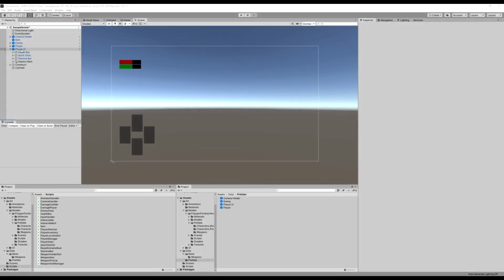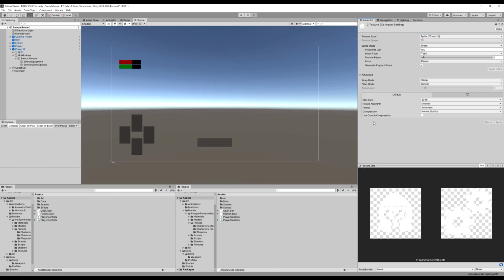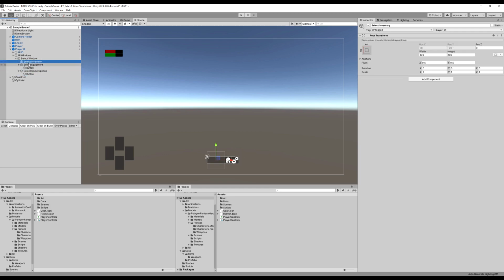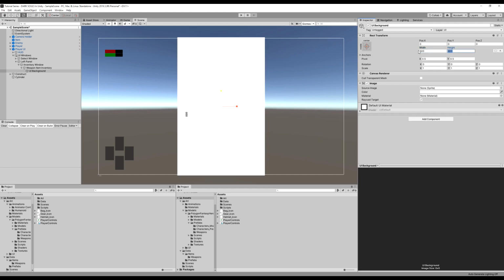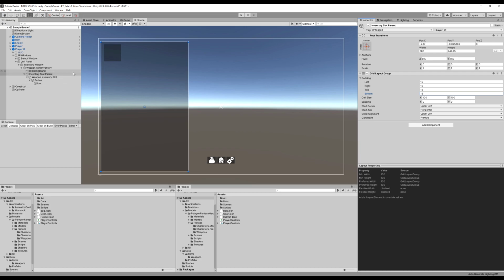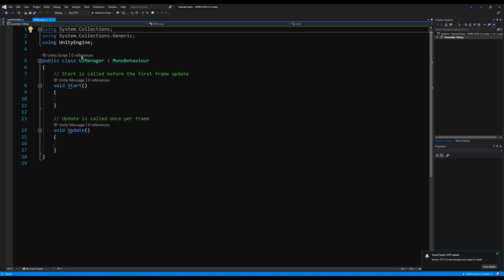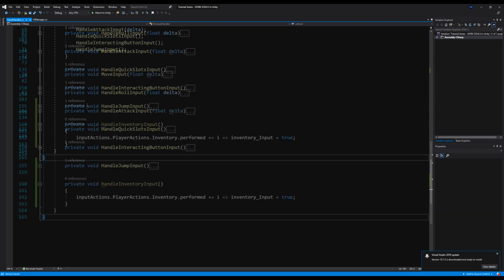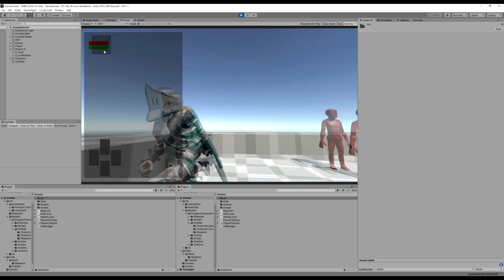Create DARK SOULS in Unity ► EP. 20 I UI (Pt. 4) - Inventory Screen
In this episode we develop our options menu, as well as get started on the frame work for our Inventory's UI elements!